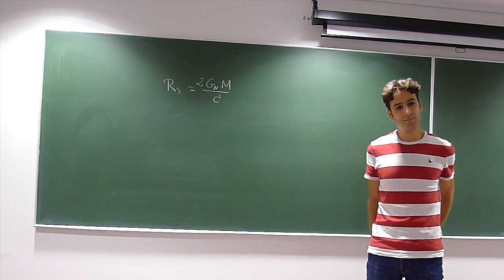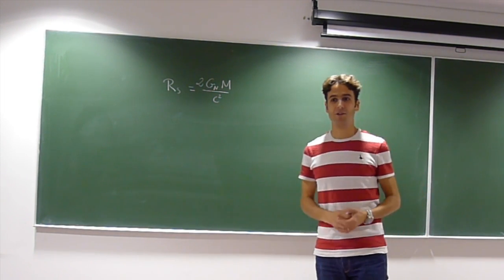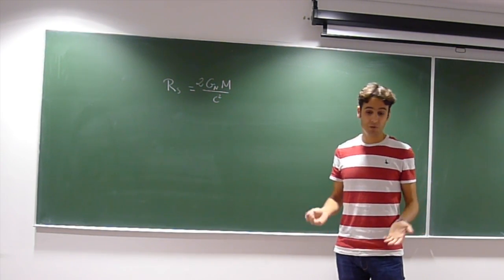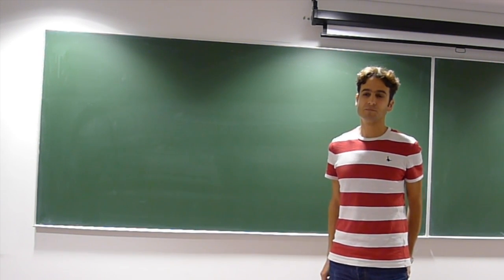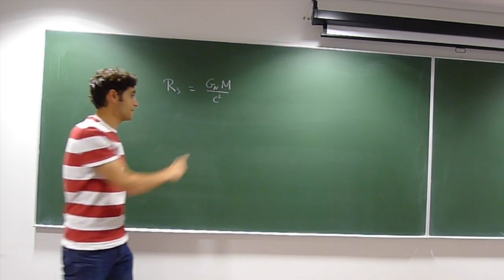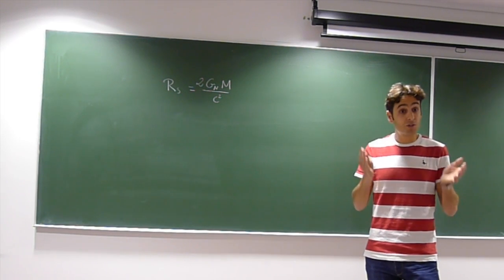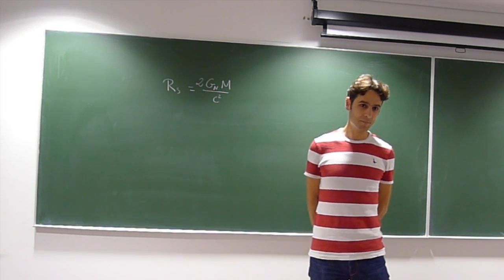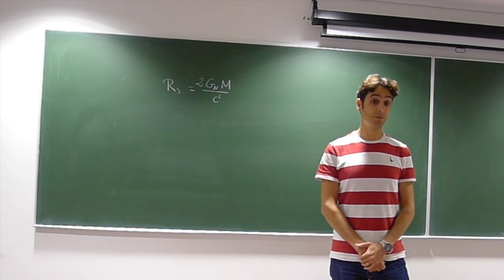What is a black hole? - Plus asks cosmologist Pau Figueras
We asked cosmologist Pau Figueras everything you've ever wanted to know about black holes.  Read the accompanying article, or listen to the podcast,

This interview was conducted at the Centre for Mathematical Sciences, University of Cambridge.